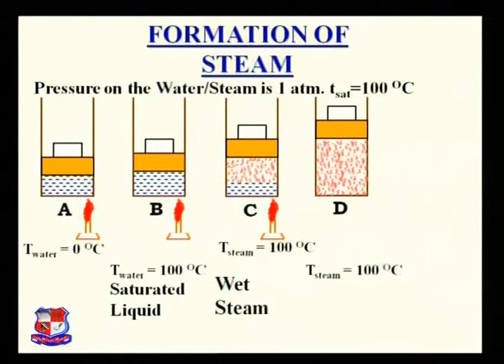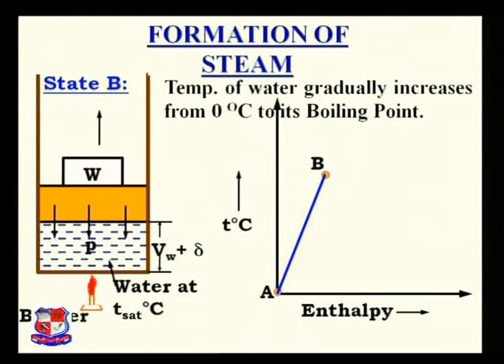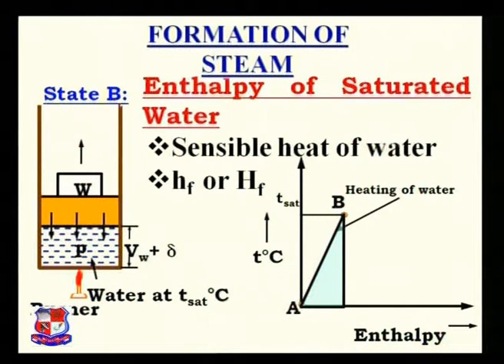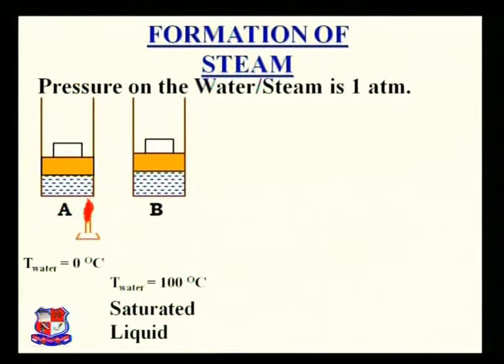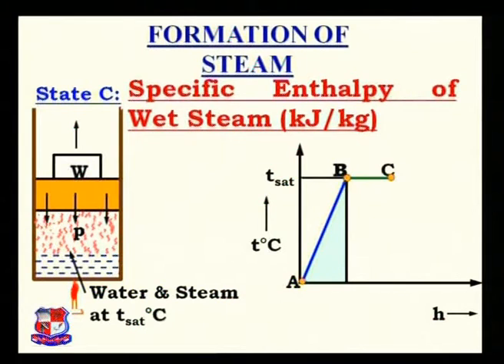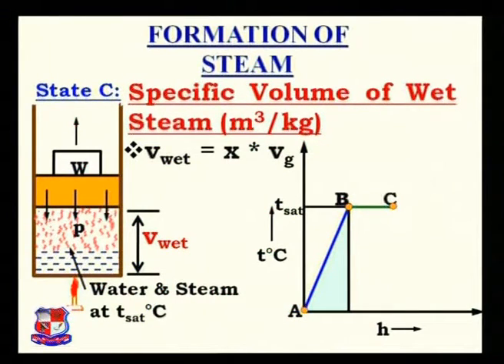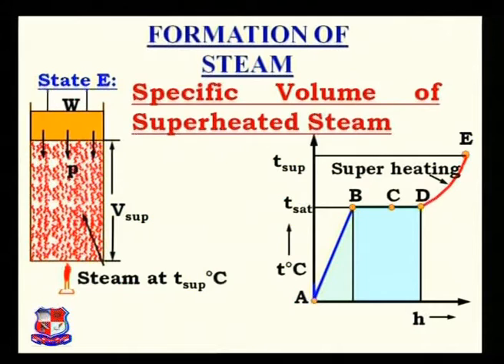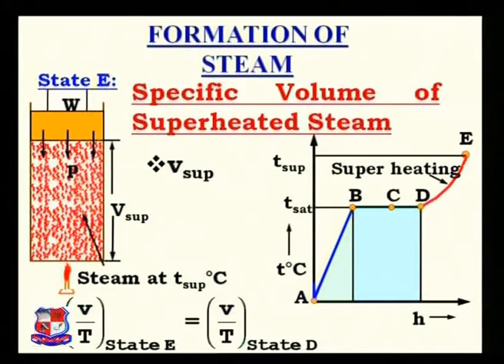Neeraj Chavda Elements of Mechanical Engineering Properties of steam 2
Dr. Neeraj Chavda- A. D. Patel Institute of Technology,Vallabh vidyangar- Elements of Mechanical Engineering- Properties of steam- Formation of steam, type of steam, specific volume, specific enthalpy of steam, numericals,density, specific internal energy of steam, numericals
measurement of dryness fraction, numericals using Cognifront's Classroom Assistant 2014.